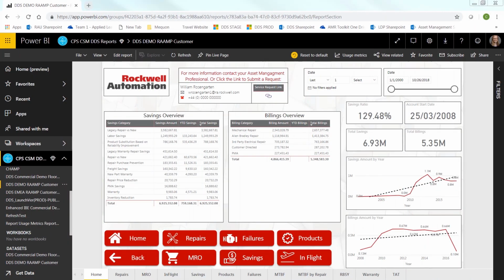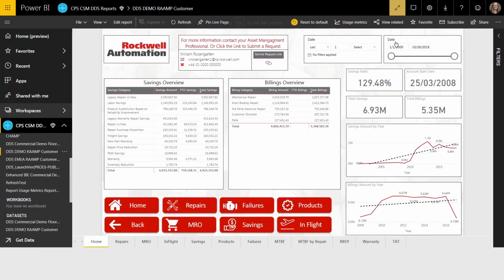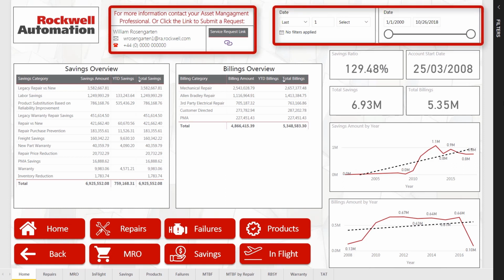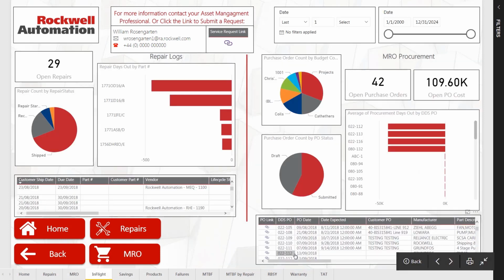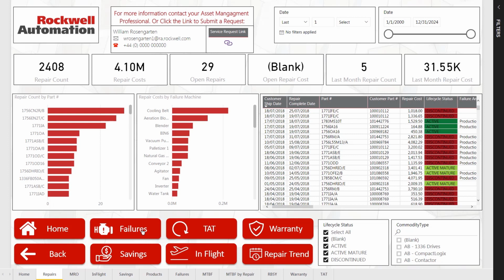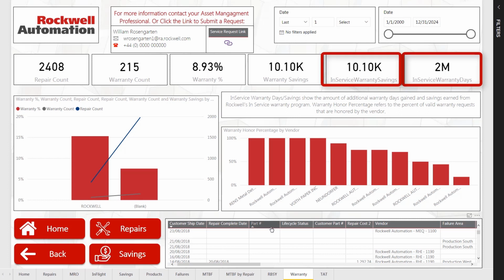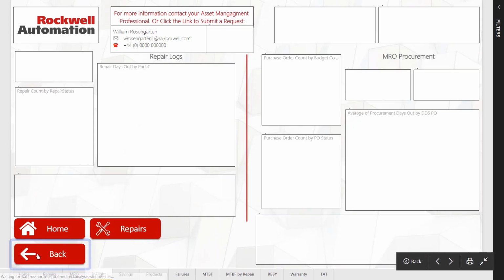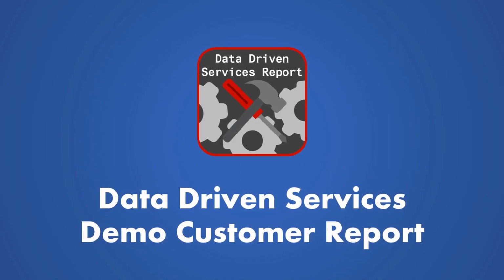Asset Management Report Tutorial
This demo shows the month end report Asset Management Professionals (AMPs) walkthrough with their customer.